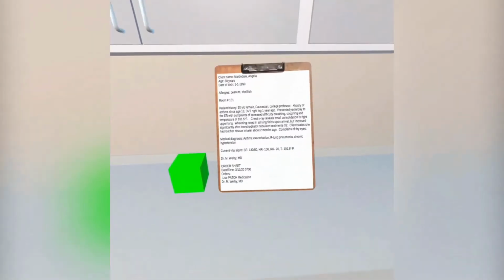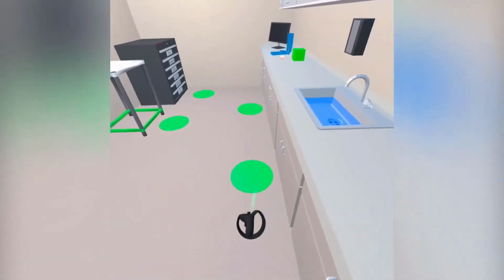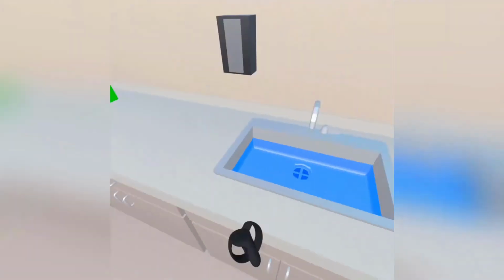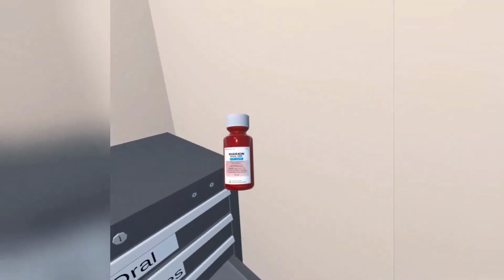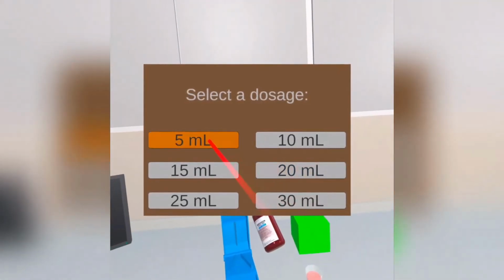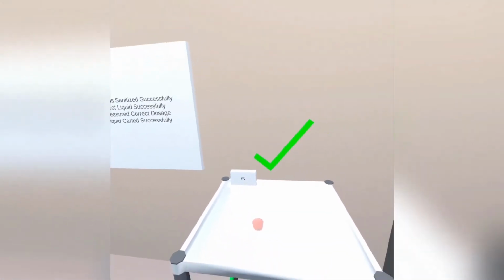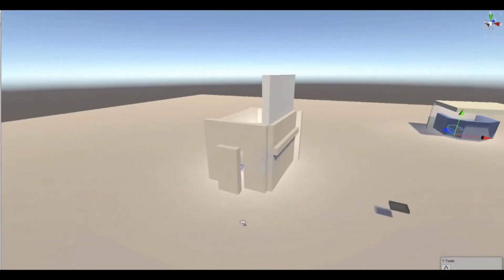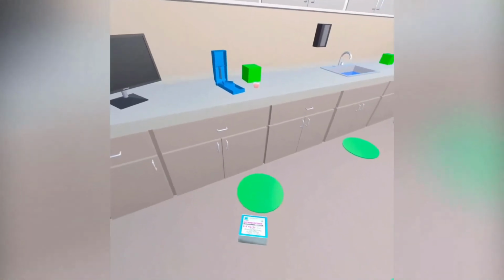VR Nursing Sim - University of Tulsa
A VirtualReality (VR) Nursing Training Simulation. The simulation follows the same procedures of real simulations and their tasks while only requiring correct steps and coarse accuracy of movements. The simulation can analyze mistakes in step order or rough precision of their actions.

This is a research project developed as part of the Tulsa Undergraduate Research Program (TURC) project brining together students in Computer Science (CS) and Computer Simulation and Gaming (CSG) from the Tandy School of Computer Science at the University of Tulsa.